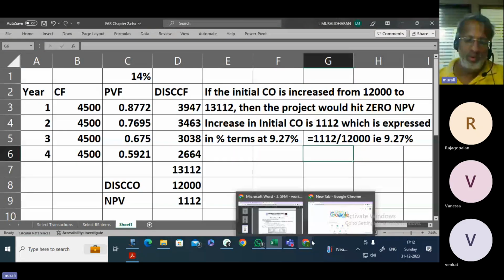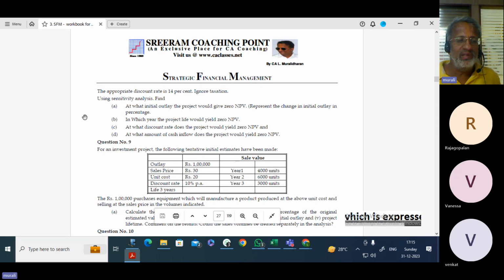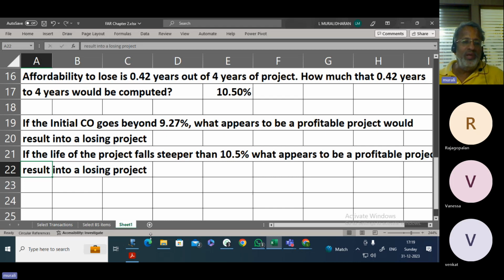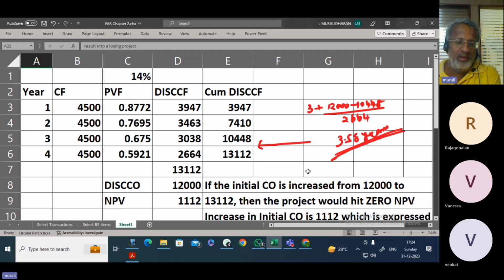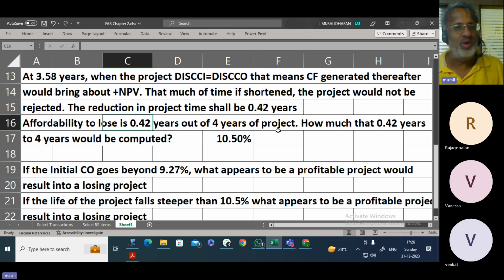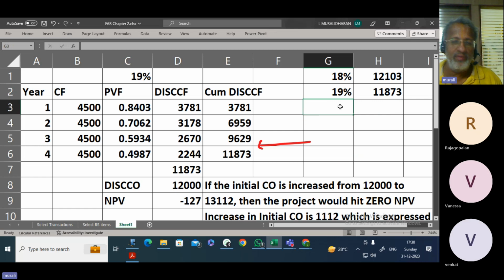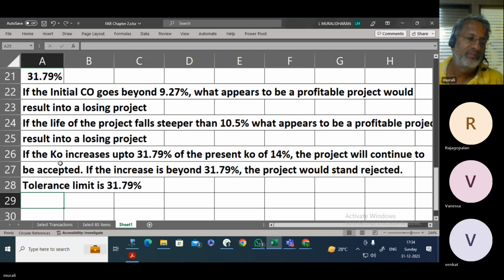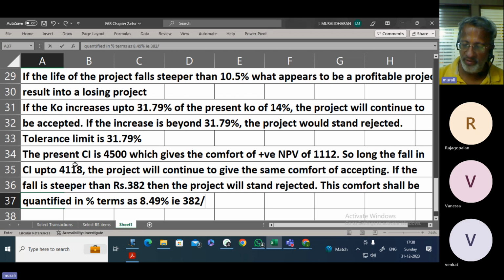CA FINAL | SENSITIVITY ANALYSIS | ADVANCED CAPITAL BUDEGTING | CA L MURALIDHARAN